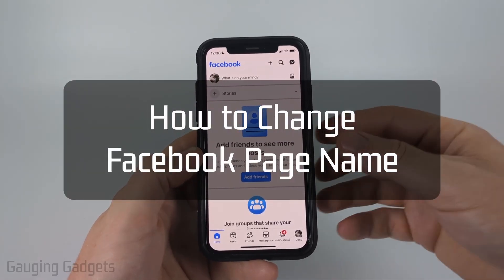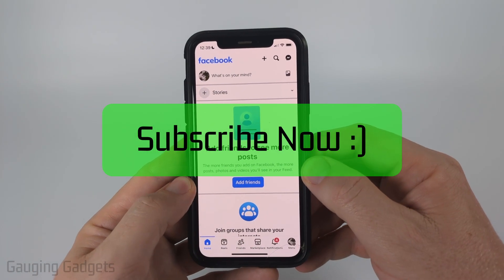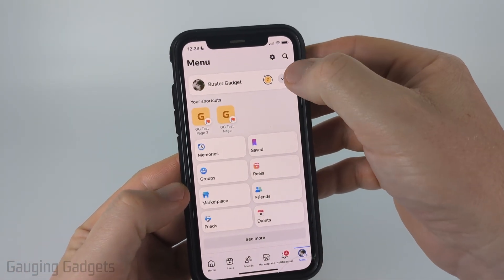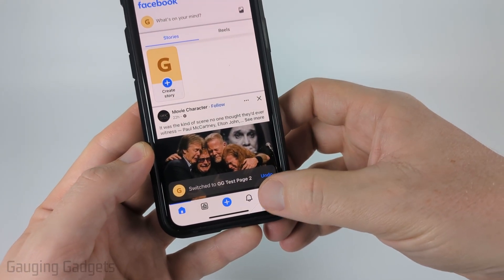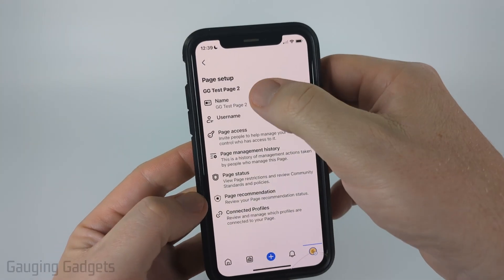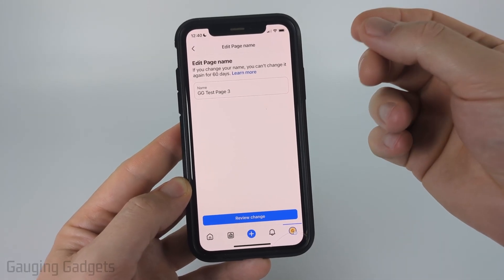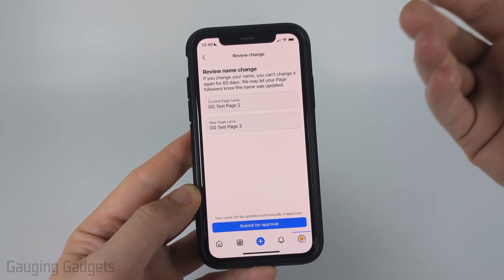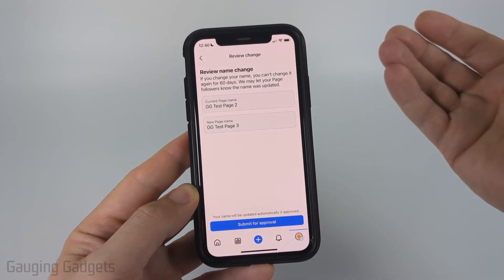How to Change Facebook Page Name on iPhone, Android, Samsung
Want to know how to change your Facebook Page name on iPhone, Android, or Samsung in 2025? In this tutorial, I show step-by-step how to update your Facebook Page name in the Facebook mobile app, whether you’re using an iPhone or any Android device like Samsung. This means you’ll be able to easily rename your Facebook page to better match your brand, business, or content.